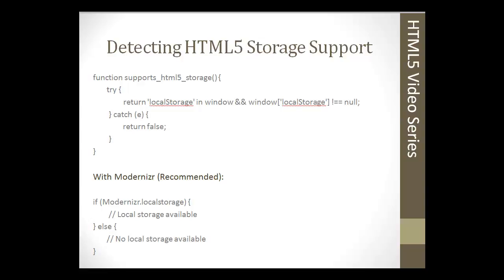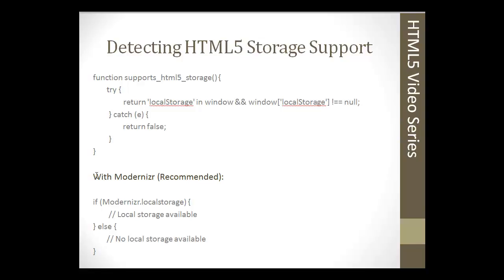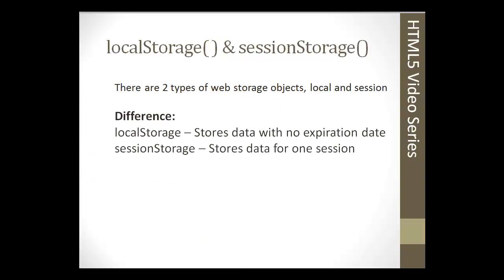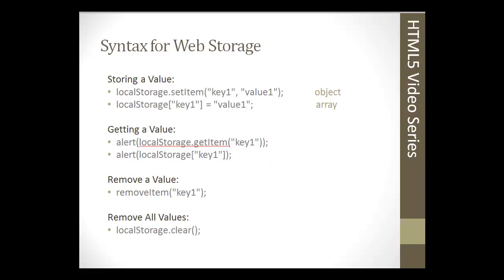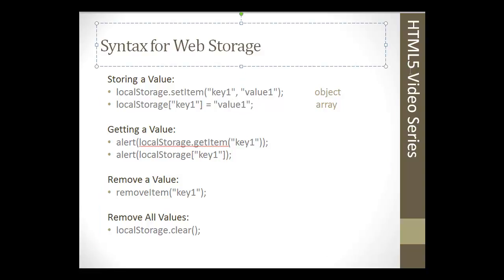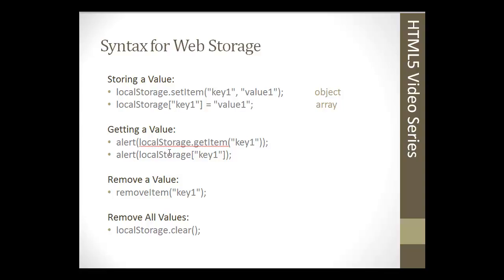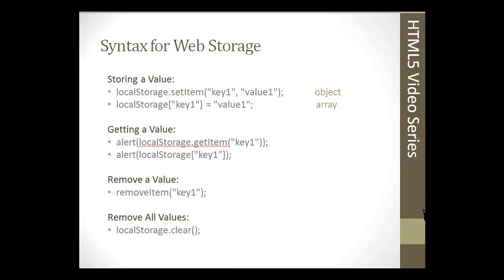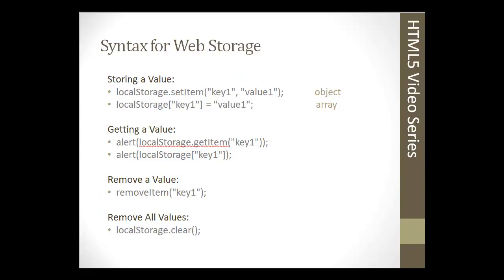Chapter # 5.2 | Web Storage | HTML5 Tutorial